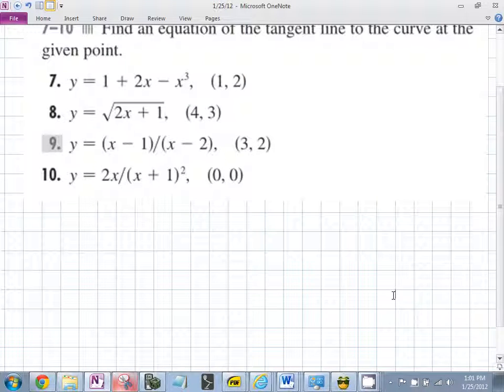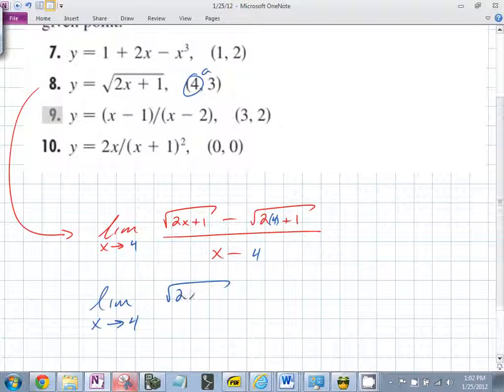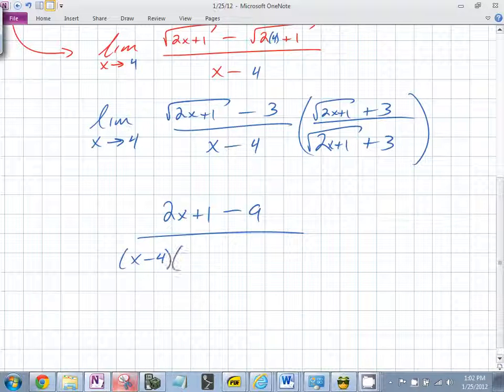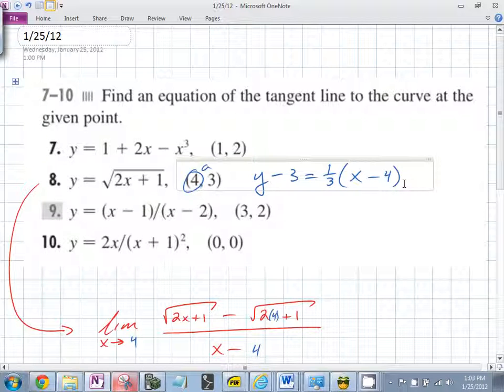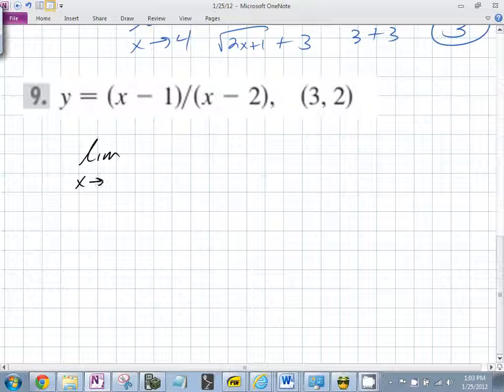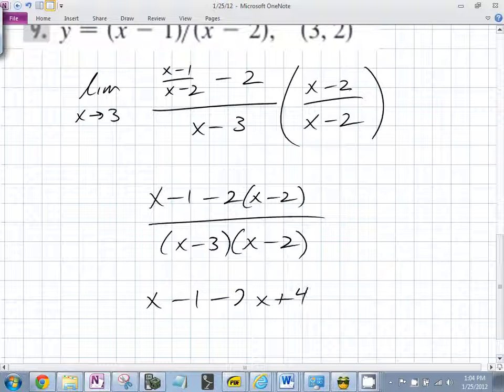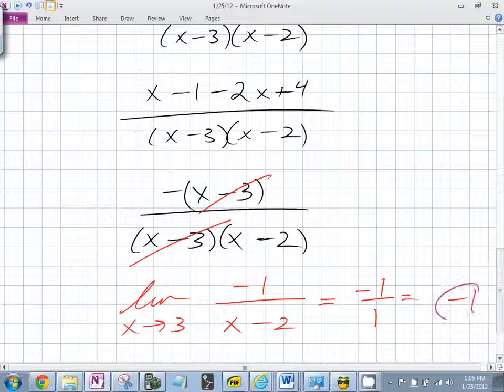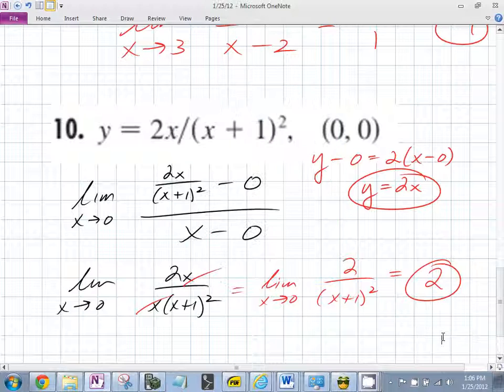D Block - Applied Calculus - 1/25/12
Rates of change at a!